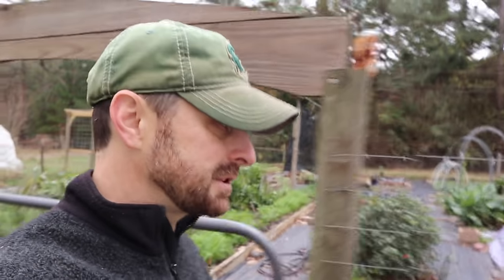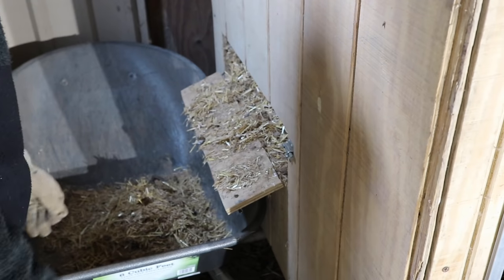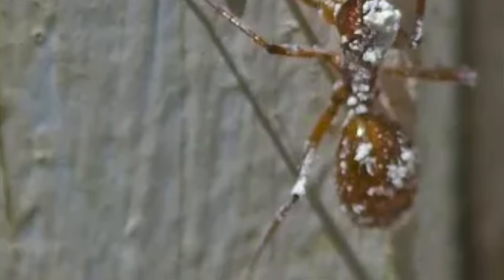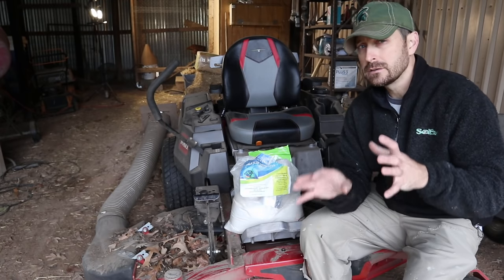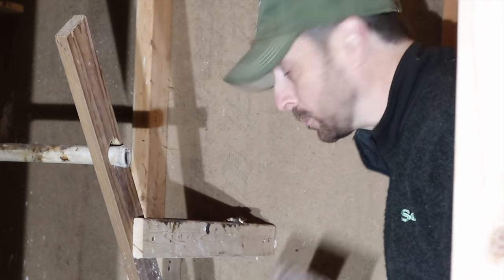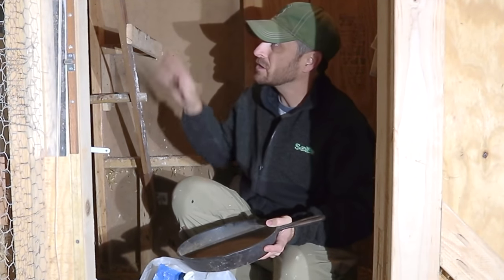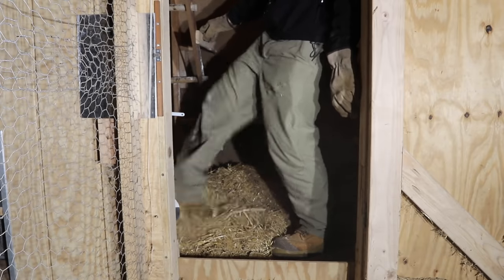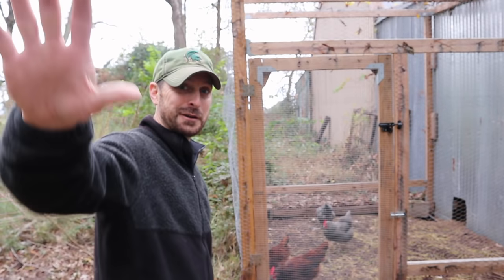Natural Chicken Coop Disinfectant! Which Is BETTER? Lime OR Diatomaceous Earth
Diatomaceous Earth
Garden Lime